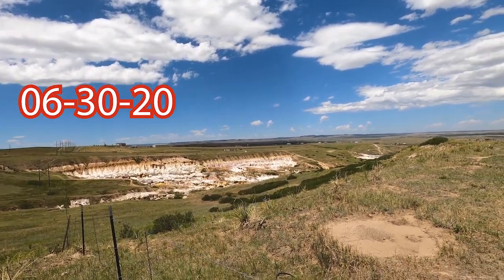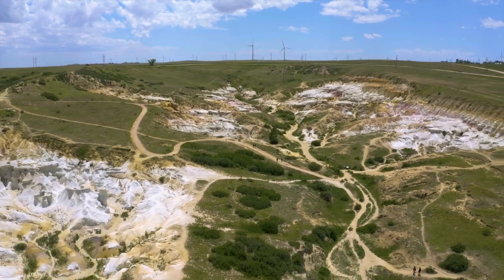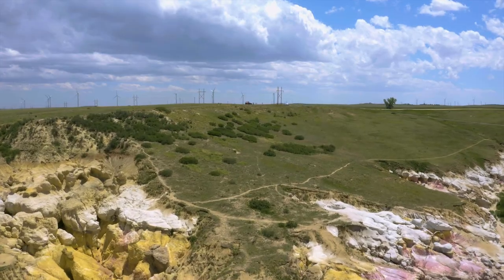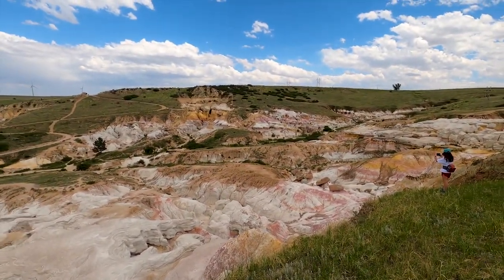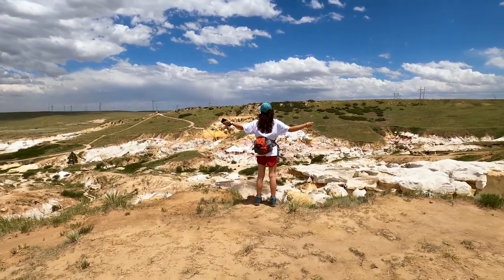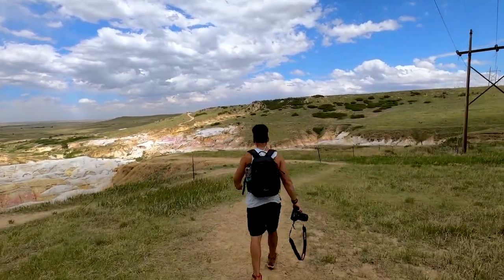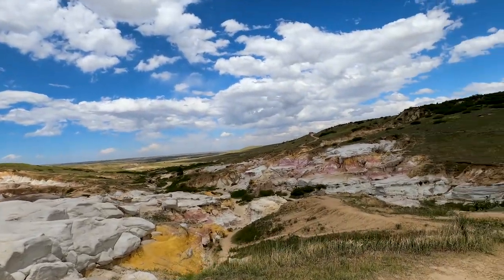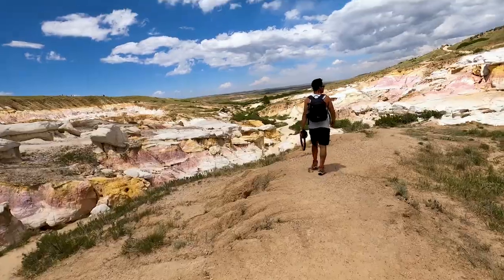Paint Mines Interpretive Park Colorado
This is the first video of a mini series I'll be uploading from a trip my girlfriend and I went on recently. The first place we explored was the Paint Mines in El Paso County, Colorado. I would recommend this place to outdoor loves of all ages. There are clear paths to hike along throughout this entire park. I would recommend you set aside at least two hours to explore this one of a kind landscape.